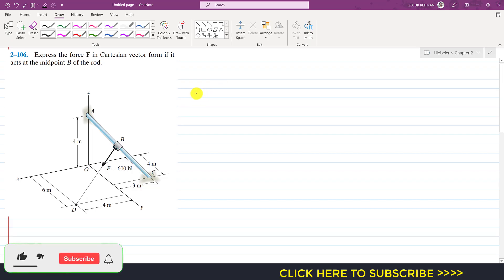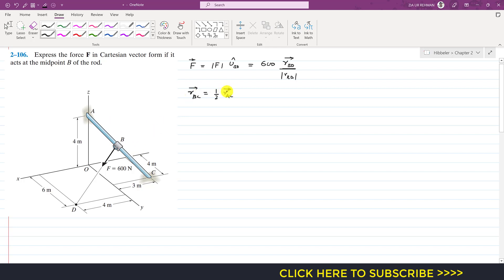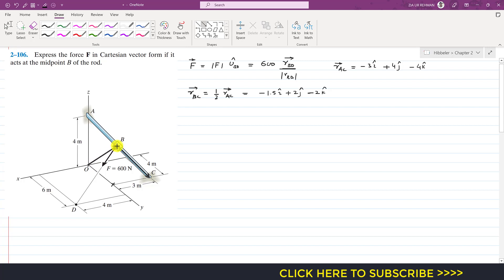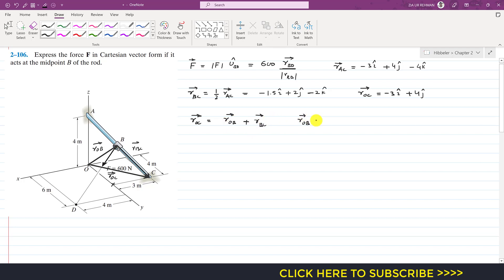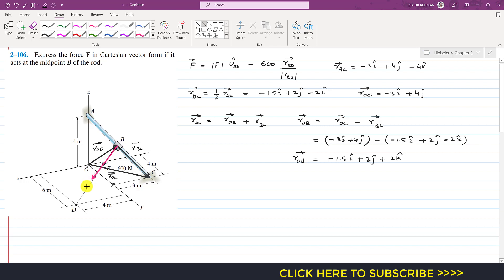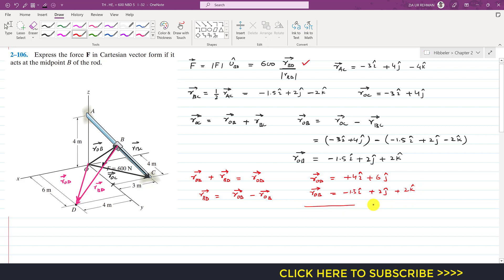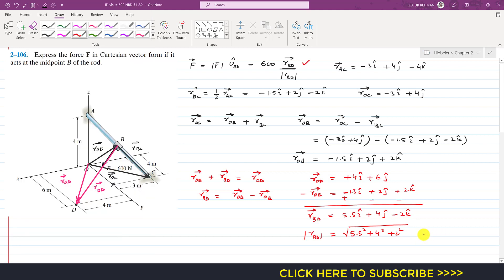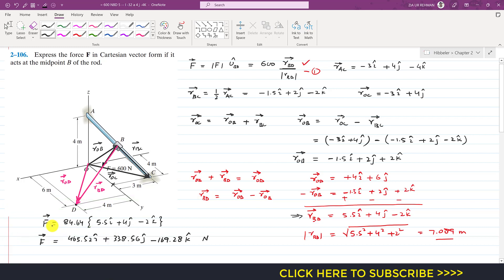2-106 | Chapter 2: Force Vectors | Hibbeler Statics 14th ed | Engineers Academy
Position Vectors
Dot Product

2–106. Express the force F in Cartesian vector form if it acts at the midpoint B of the rod.